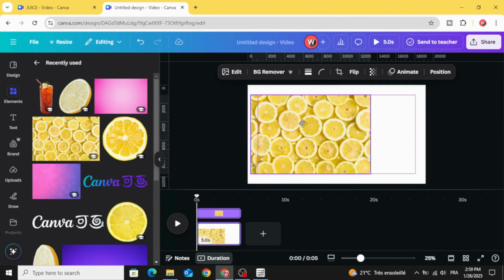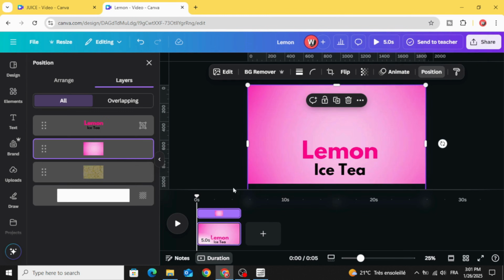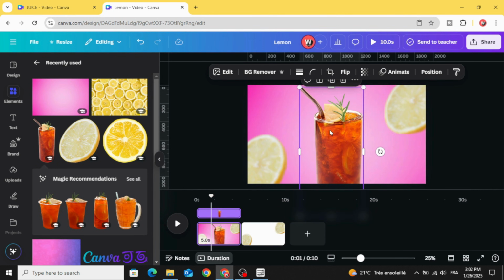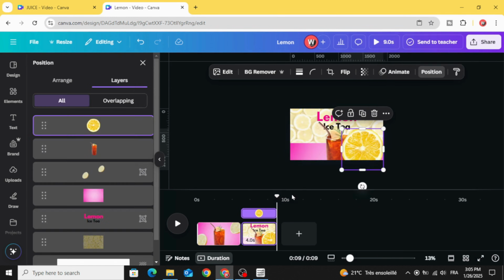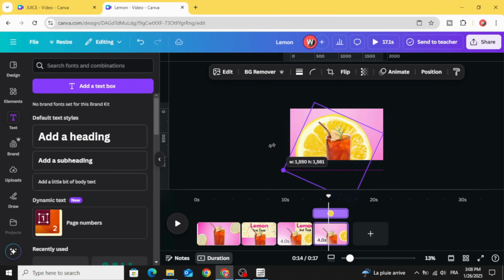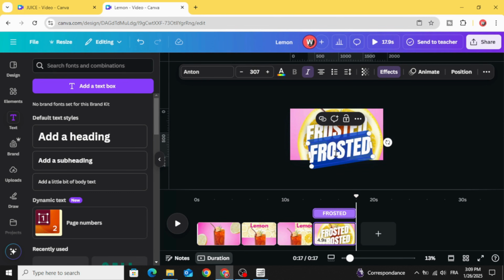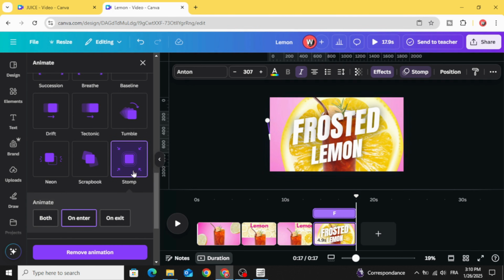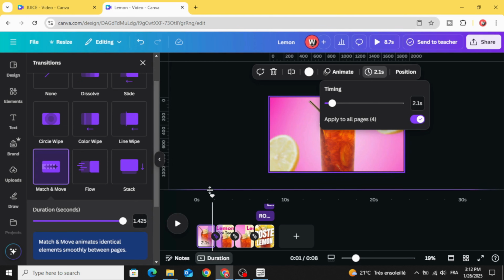How to Create Stunning Product Commercials with Canva | Canva Animation & Motion Graphics Tutorial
Learn how to create eye-catching product commercial videos using Canva! In this step-by-step tutorial, we’ll dive into Canva’s powerful animation and motion graphics tools to design professional-looking product ads that captivate your audience. Whether you're showcasing products for social media, YouTube, or your website, this Canva tutorial has you covered.